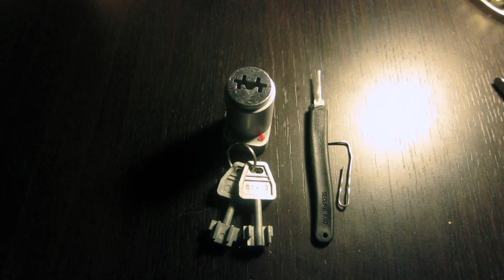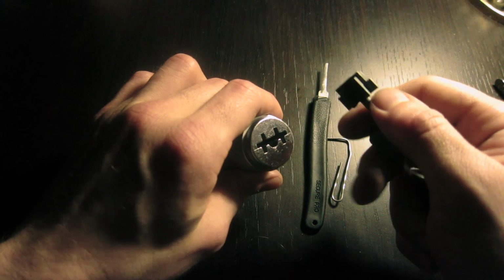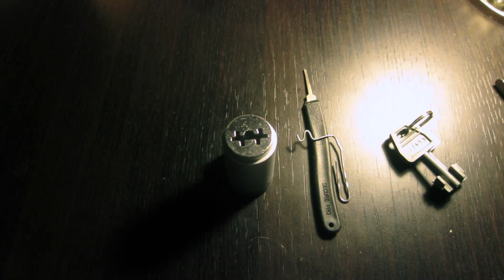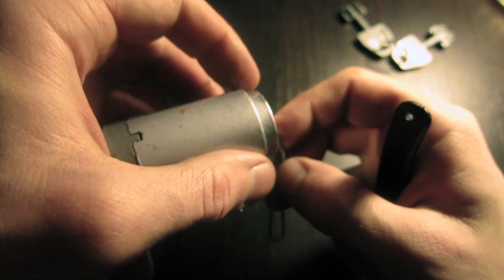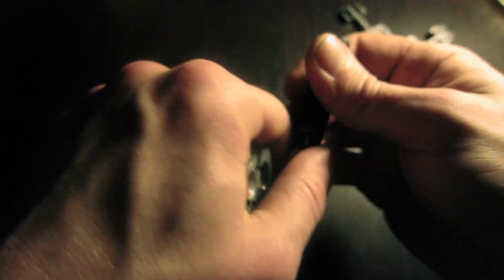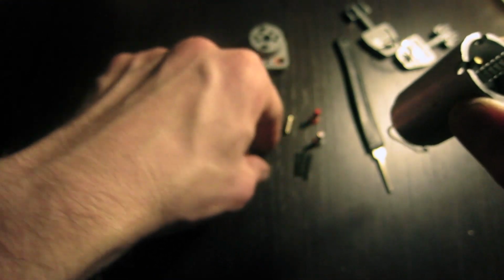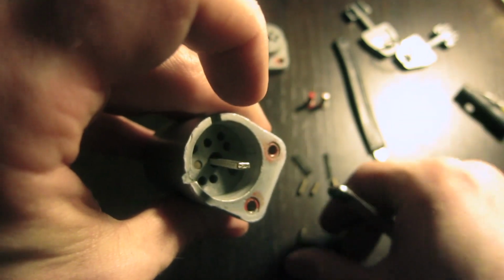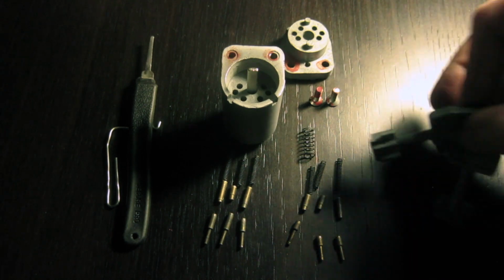[14] Soviet High Security Monster-Lock (Picked and Gutted)